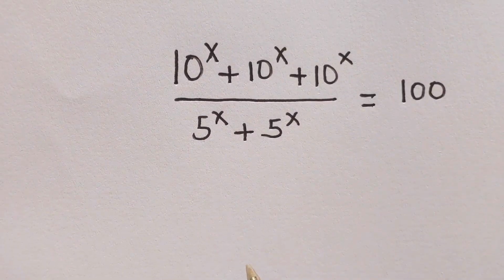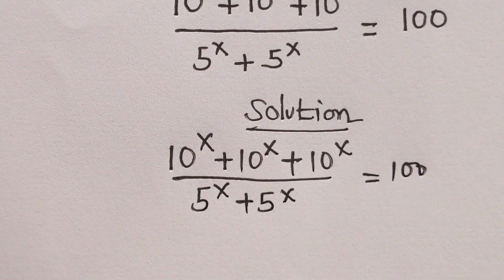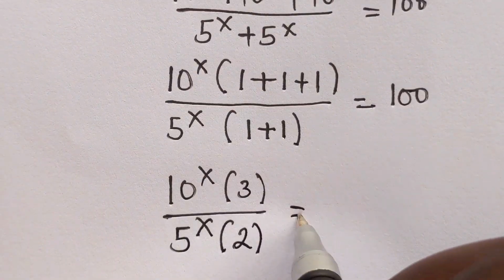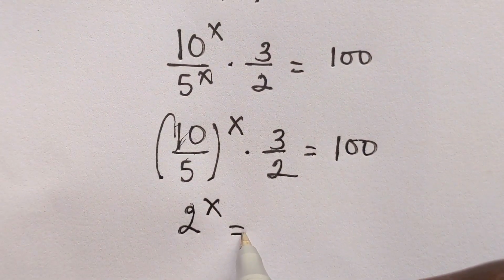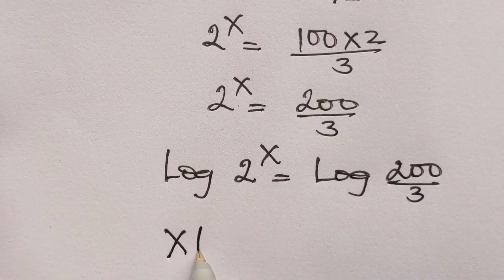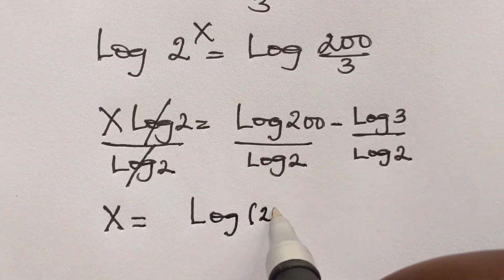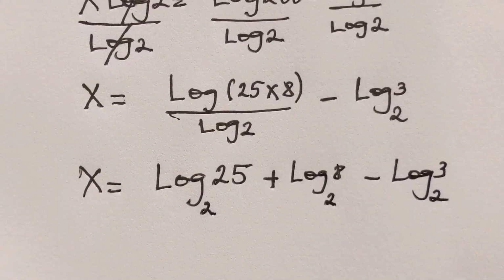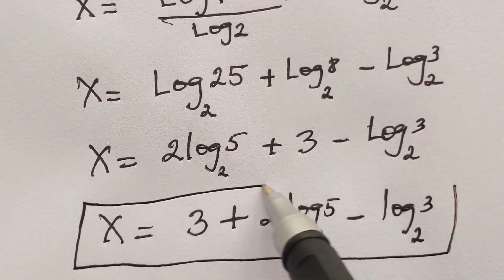Maths Olympiad question can you solve this